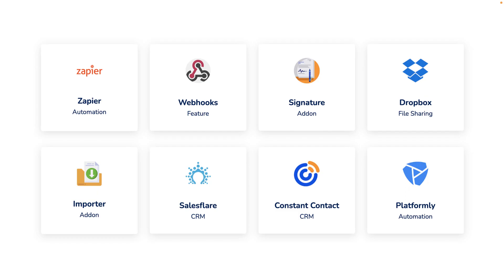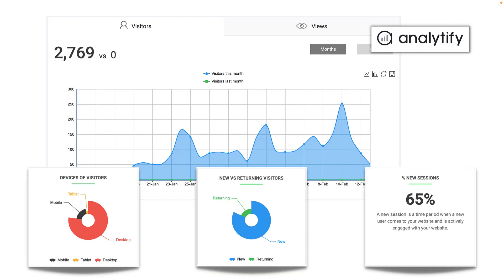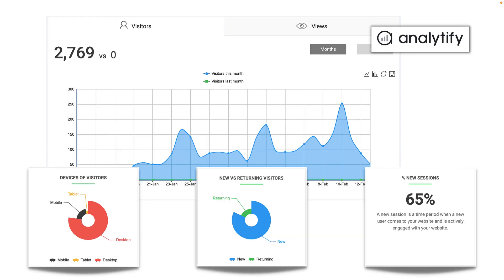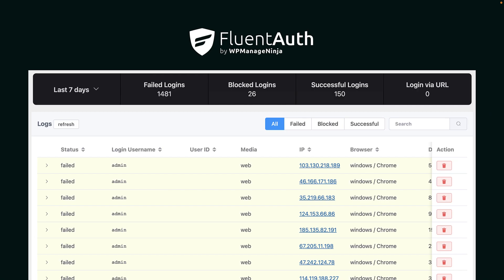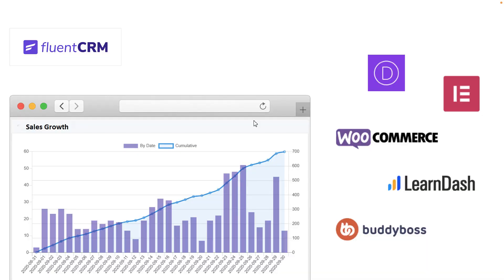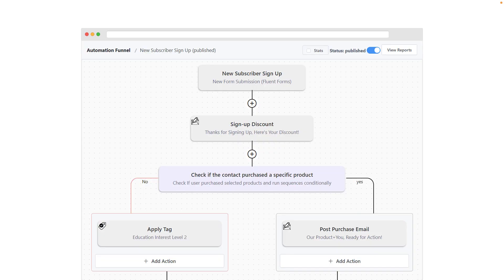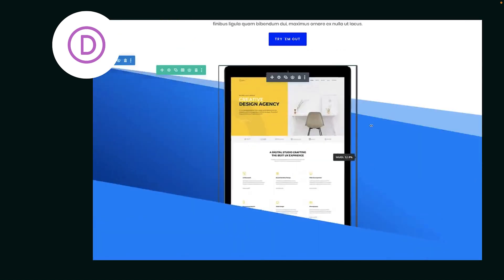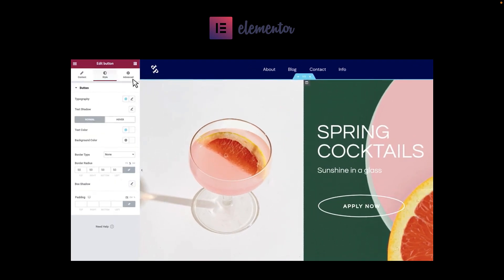Tools For Freelance Web Designers.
In this video, I talk about the must-have tools for freelance web designers.